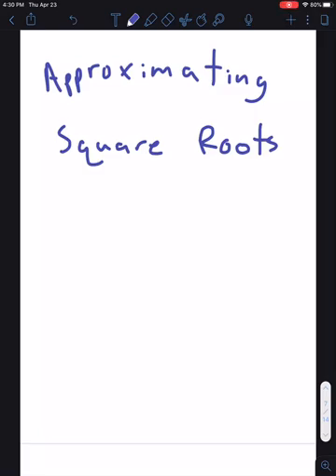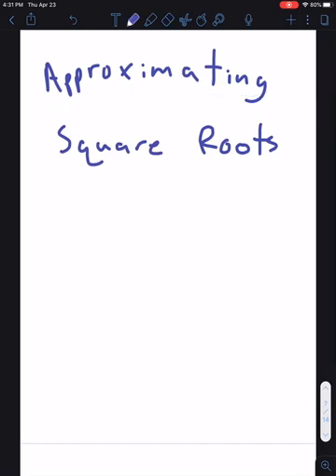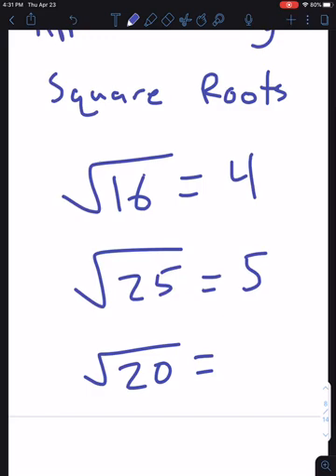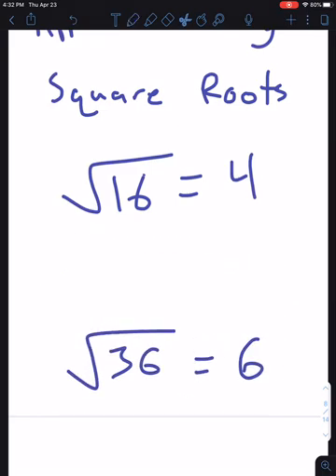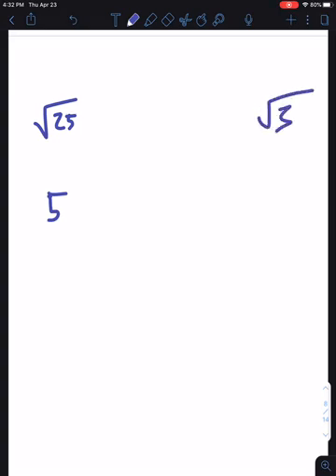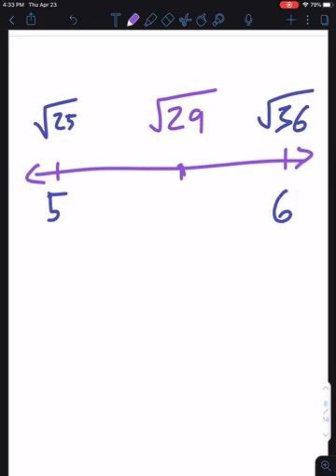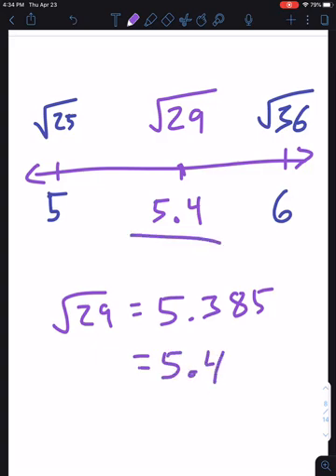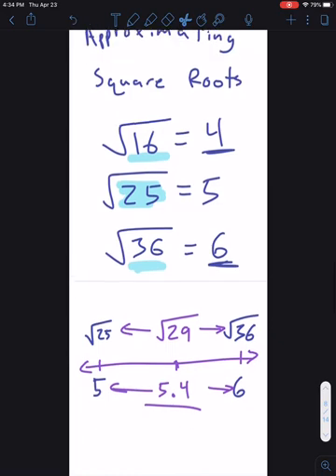week 6 (4/27-5/1) Video 2